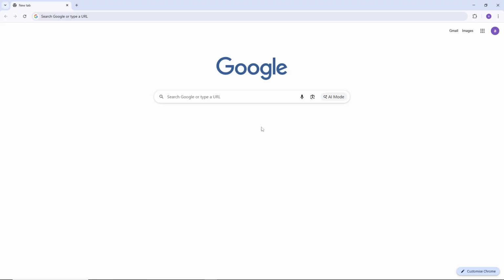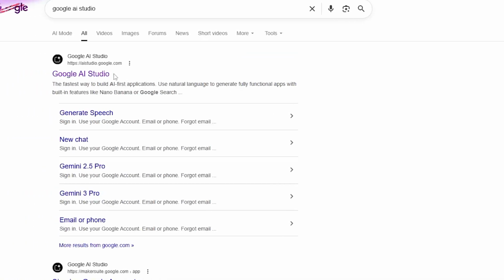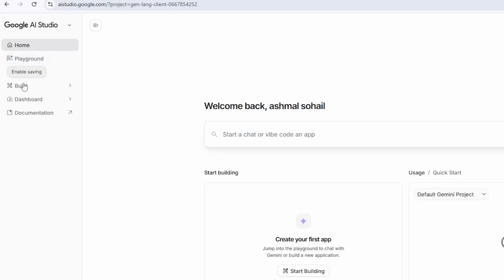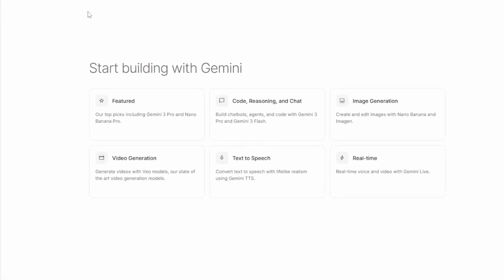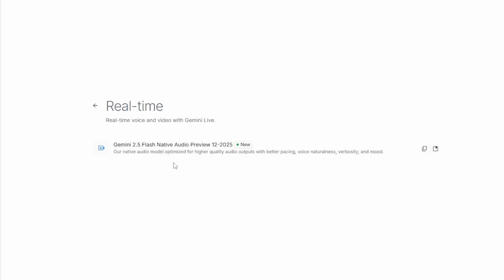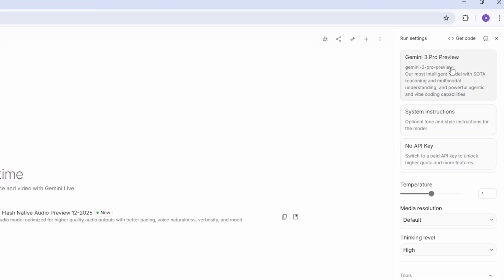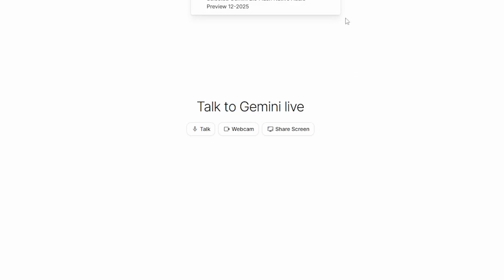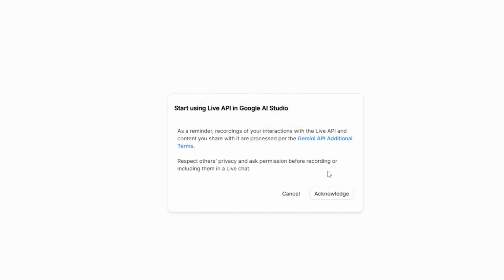How To Use Gemini Live On Desktop (2026) - Quick Tutorial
Want to use Gemini Live on your desktop? In this step by step tutorial, I’ll show you exactly how to access and use Gemini Live on desktop, even if you normally use it on mobile.

We’ll go over how to open Gemini in your browser, enable live voice features, check account compatibility, and make sure your microphone and permissions are set up correctly. If Gemini Live isn’t showing up or not working on your desktop, I’ll also cover common fixes and troubleshooting tips.